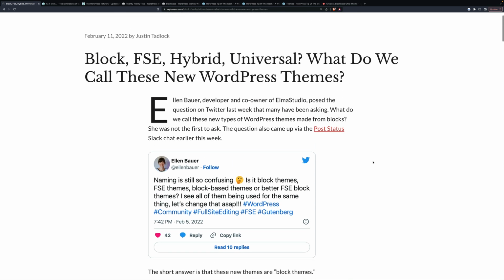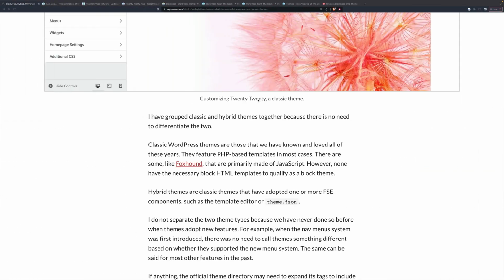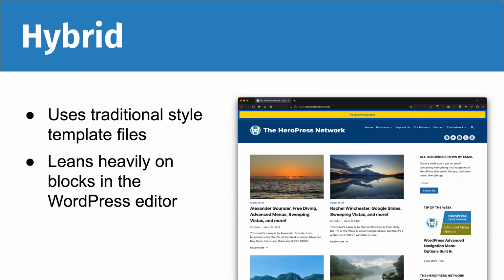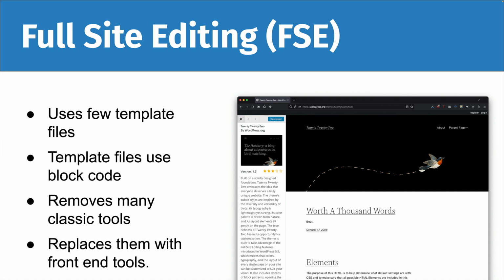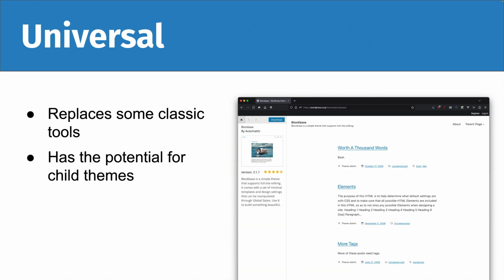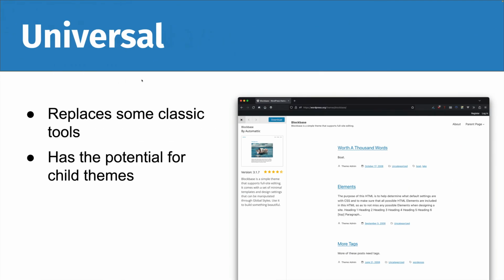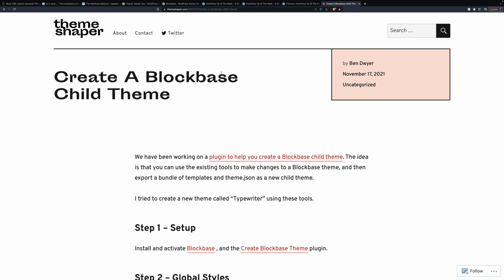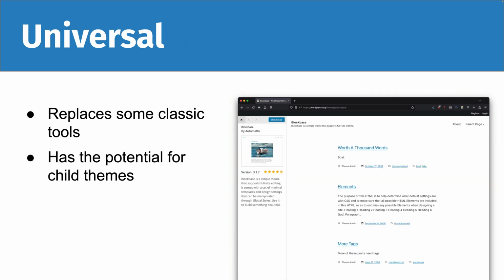Block Themes, Classic Themes, Hybrid Themes, Universal Themes. WHAT IS A WORDPRESS THEME?!?!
It uesd to be WordPress just had themes, but now there are all sorts of types of themes. What are the differences between block, classic, hybrid, and universal themes? AND WHAT IS FULL SITE EDITING?!?! I'll do my very best to make it clear, I promise.